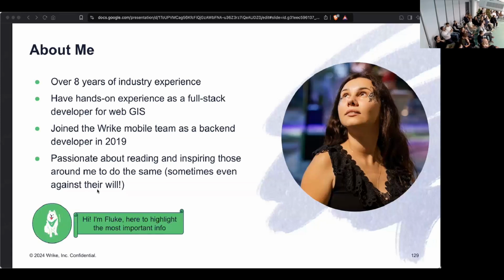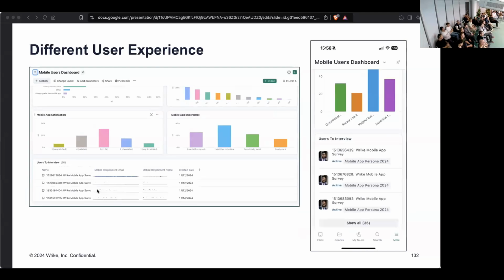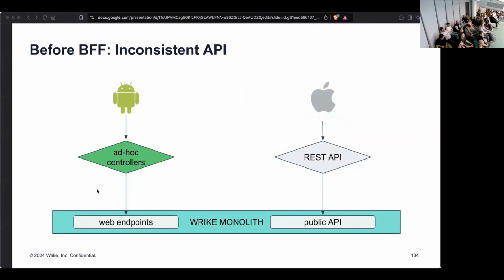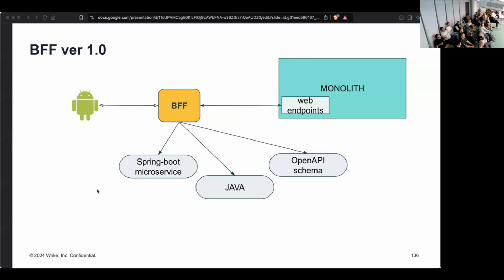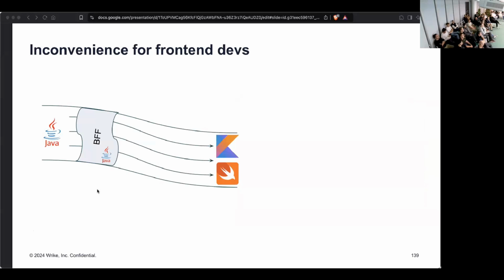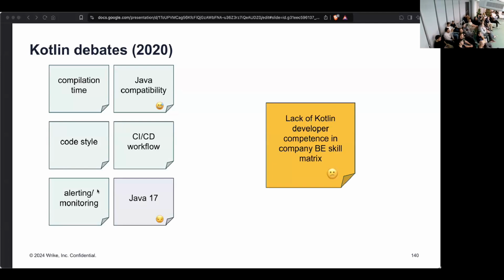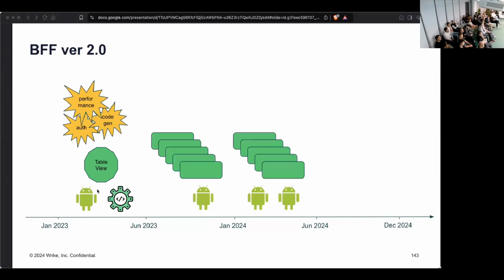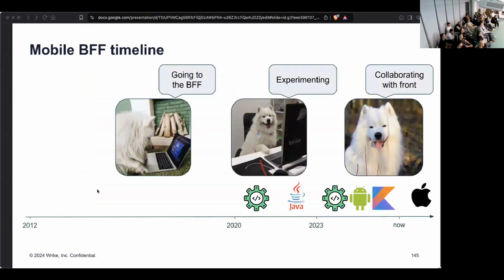Mobile BFF in Kotlin - Olesia Tishchenko, Wrike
Olesia shares an exciting story of how we had to completely rethink our approach to backend development for a mobile app. In companies like Wrike, mobile development often serves as an extension of the main product, with much of the work dedicated to adapting features that have proven successful in the web version. Discover how the team minimized backend development efforts by experimenting with different approaches to create a Kotlin-based backend-for-frontend (BFF) service and learn about the practical insights gained throughout this process.